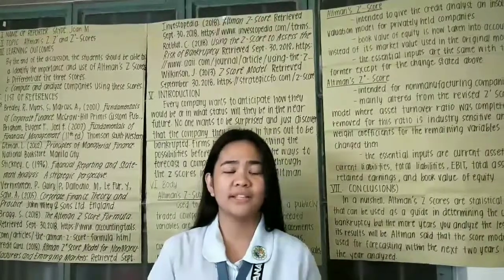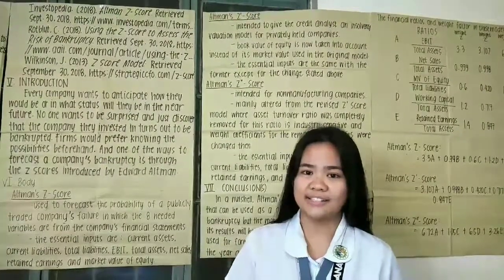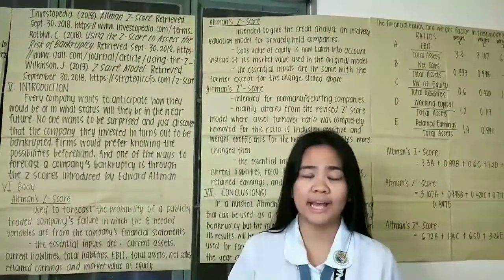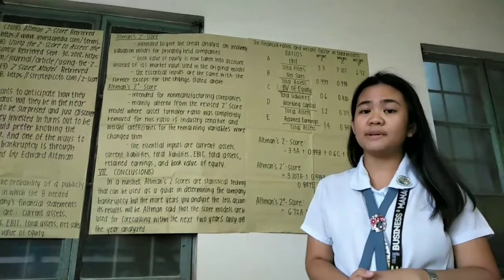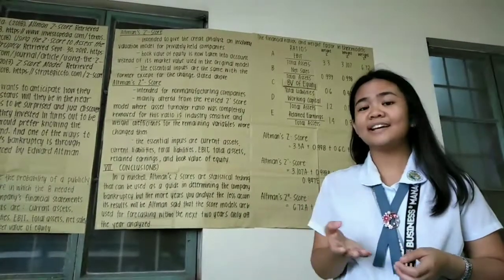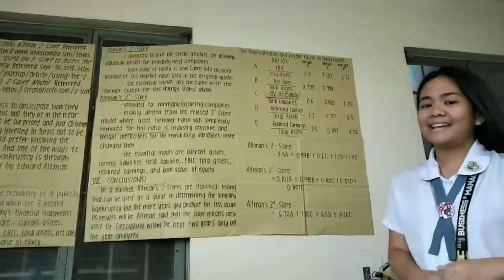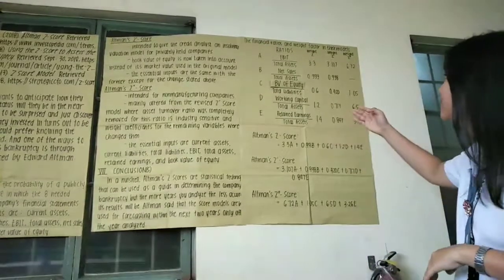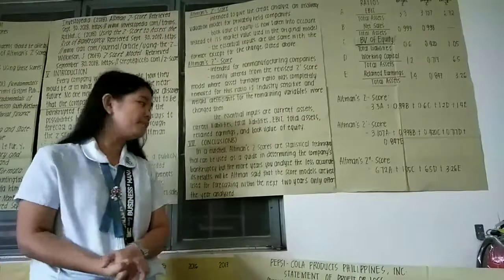Topic: Altman's Z, Z', and Z"-Scores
Fourth Reporter
BSBA FTM 5-1
Pamantasan ng Lungsod ng Maynila